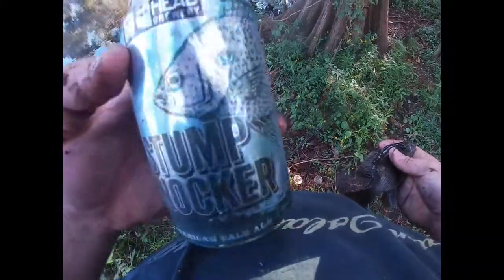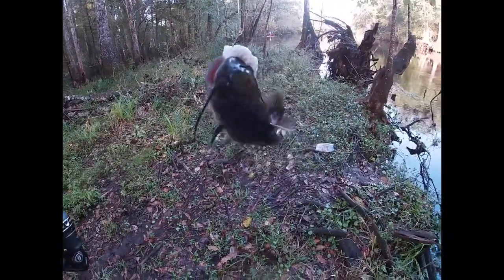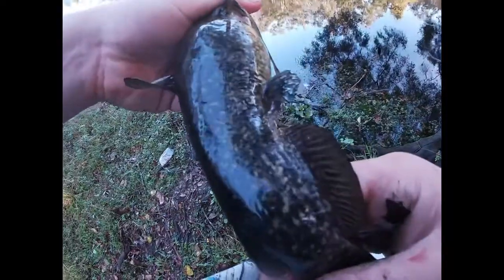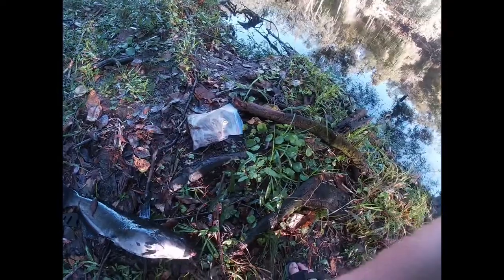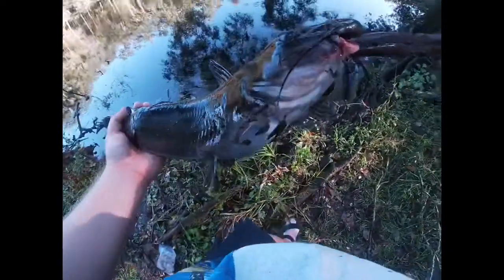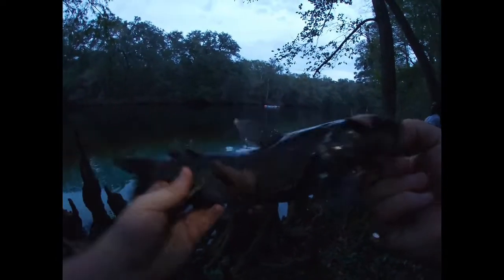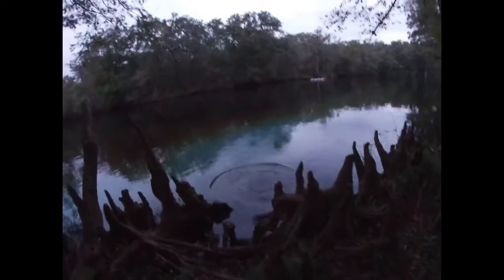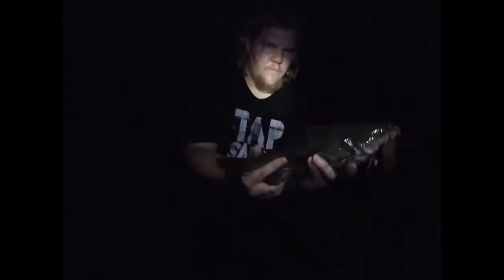Episode 9: Ginnie Springs freshwater Catfish cluster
hey guys how's it going Duke here with FLoridaMan Fishin this was an episode based on a camping trip I took to Ginnie springs located next to the Santa Fe river I caught some awesome fish!!